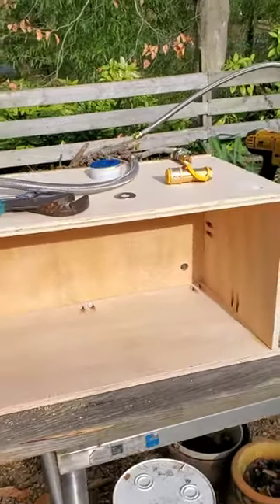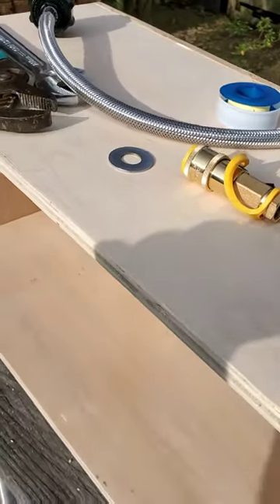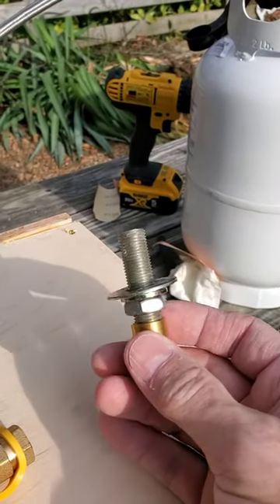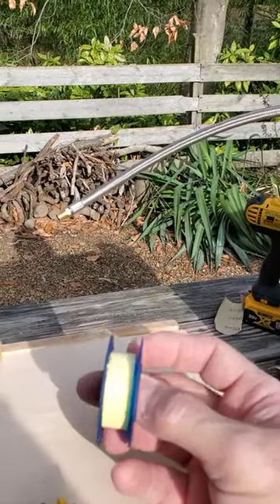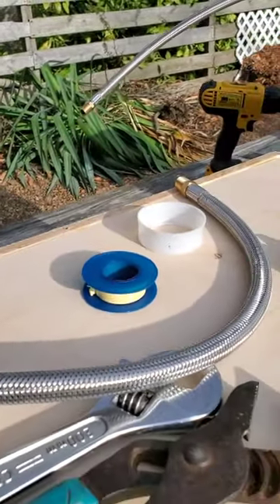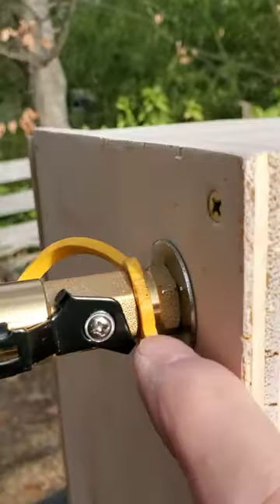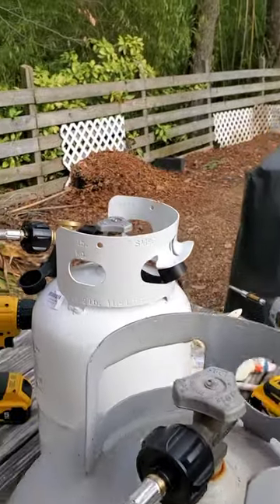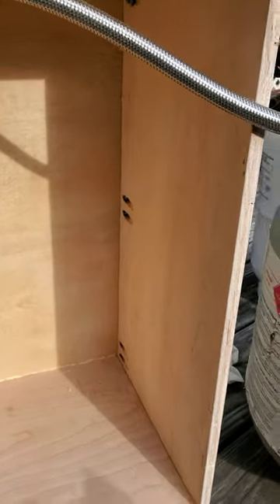Ford Van Camper Conversion- propane locker: part 2